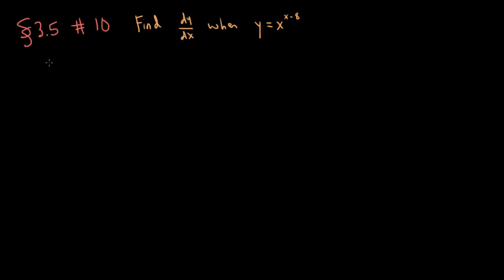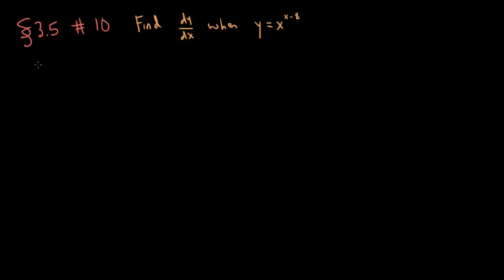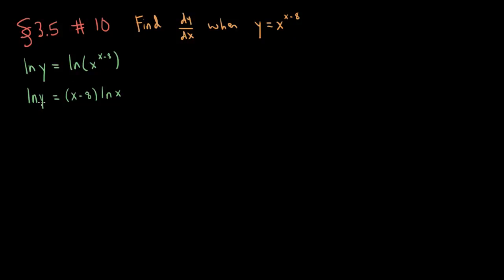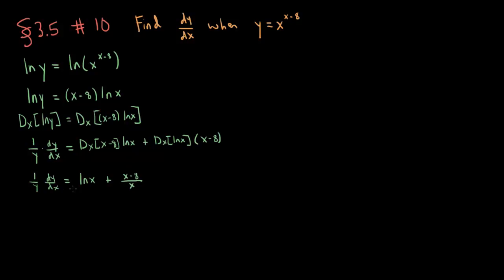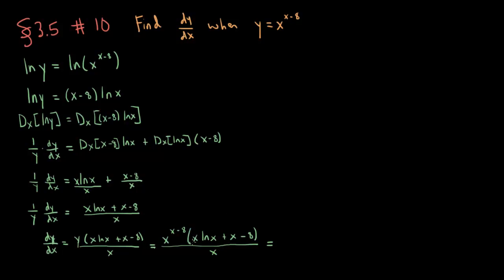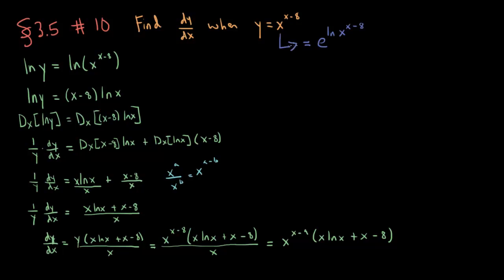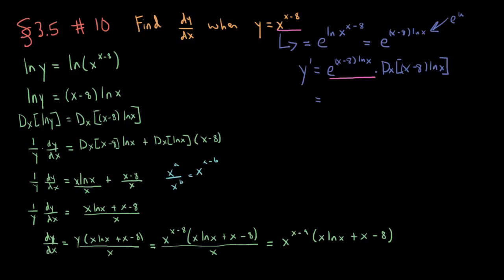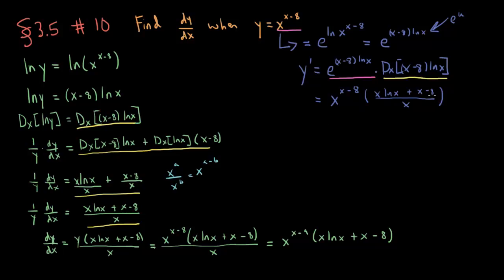Section 3.5 - Exercise 10 - How to find the derivative of a variable base exponential function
In this short tutorial, I demonstrate two methods for finding the derivative of an exponential function with a variable base. I first show how to use logarithmic/implicit differentiation. Lastly, I show how to rewrite f(x) first using algebraic techniques and then find the explicit derivative. In either case, we reach the same conclusion.